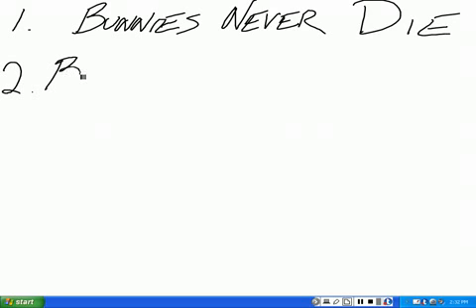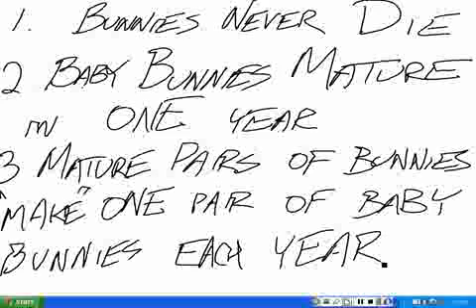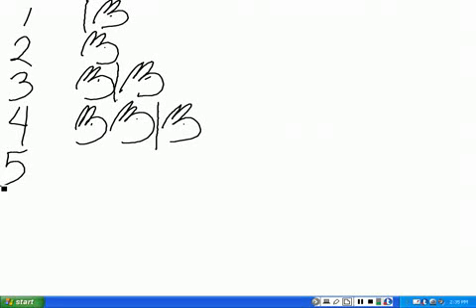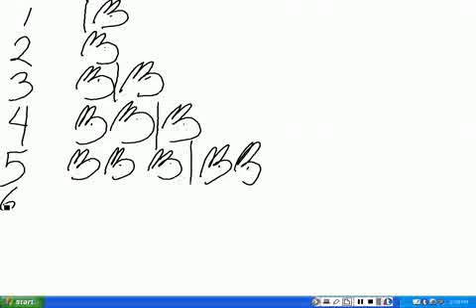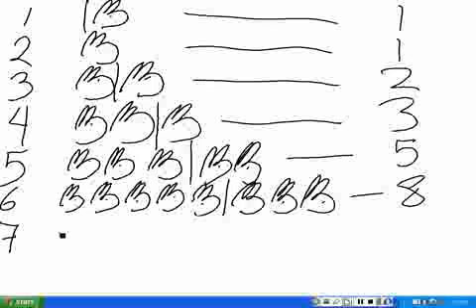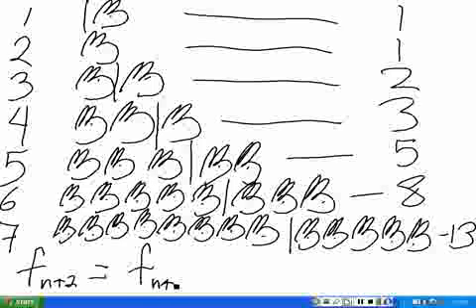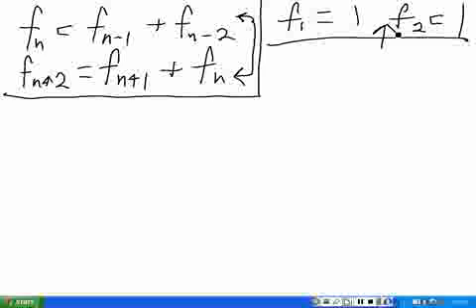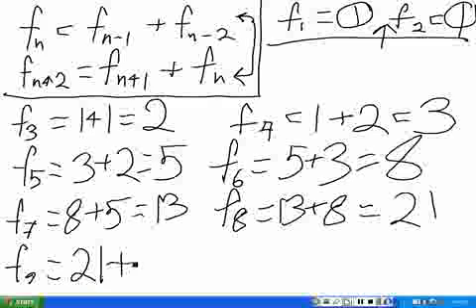ch8 Fibonacci Bunnies